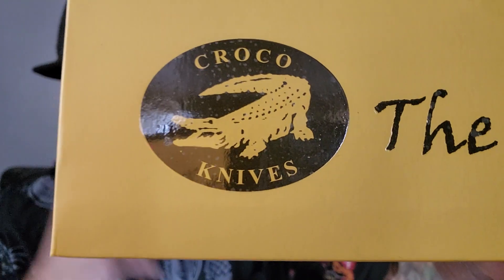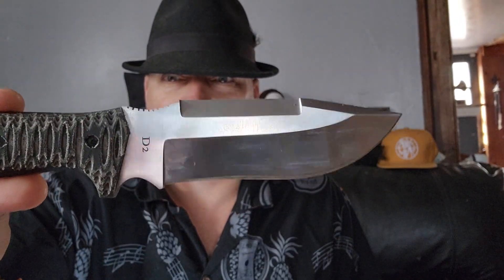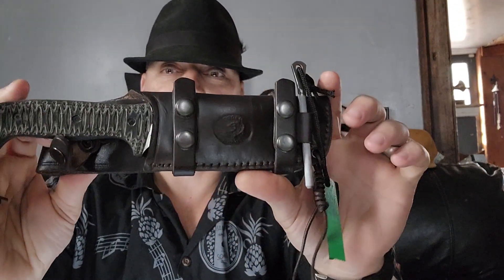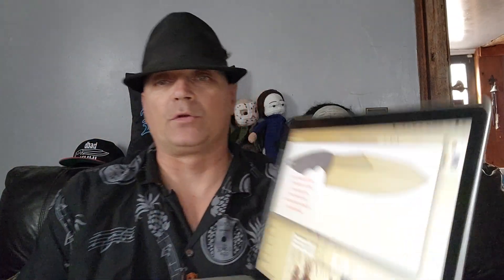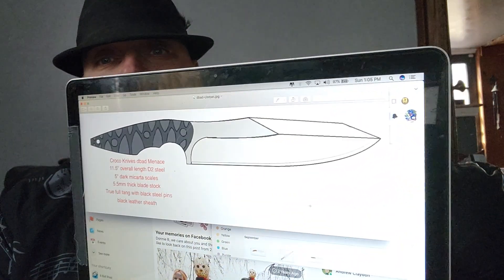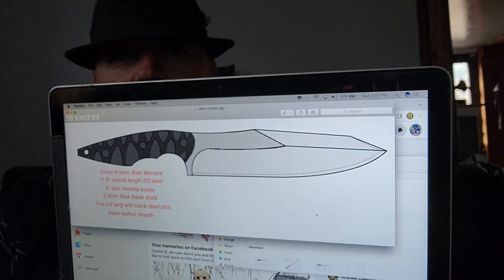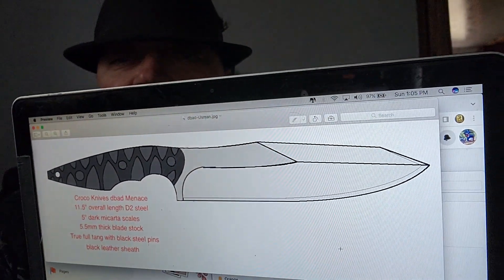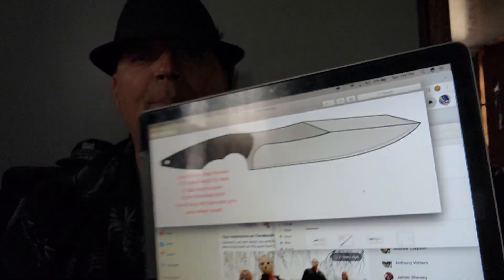Numbered First Production Run dbad knife?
Croco Knives first run of the dbad Menace will be a numbered 50 pieces. top 50 buyers get a collectors blade! @bladetimeswissvladknives